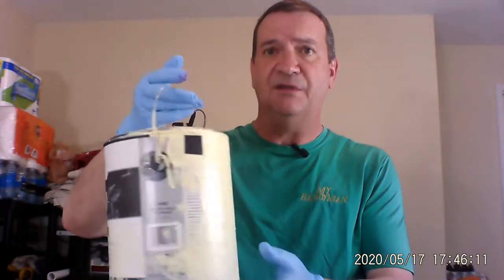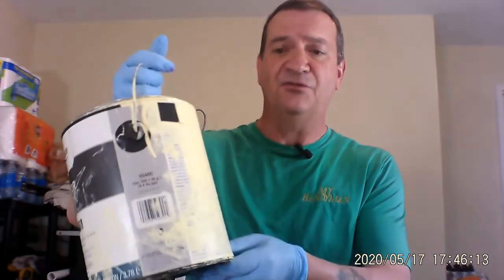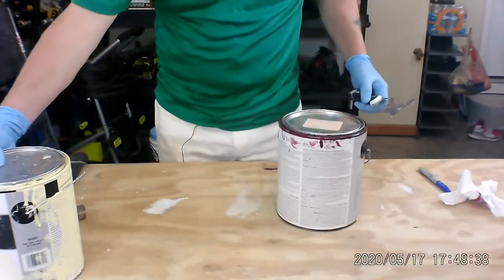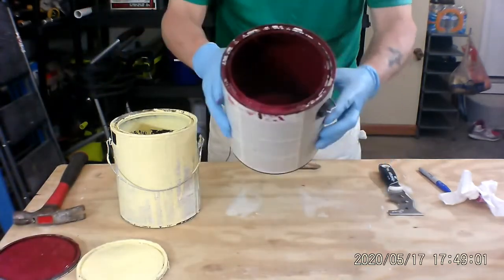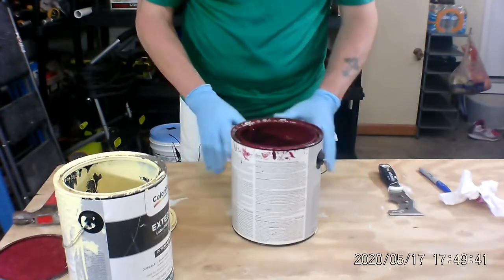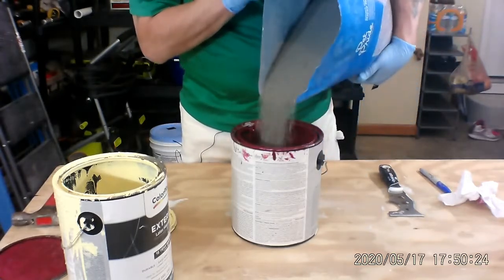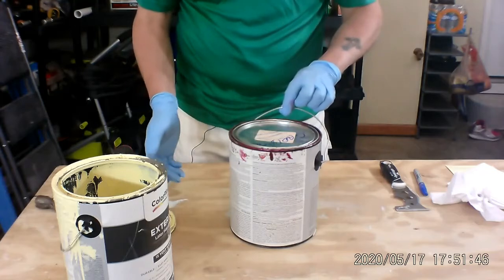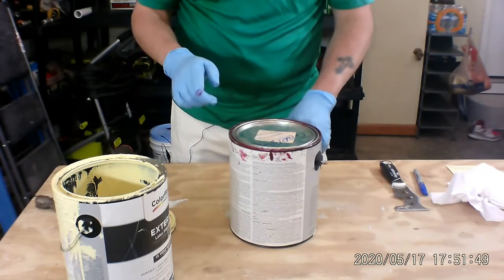How to properly get rid of paint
How to properly get rid of paint. A step by step process on how and what to do with unwanted paint. The best ways are to either donate the paints to Habitat for Humanities, Drama Clubs, Boys and girl Scouts, Homeless Shelters, and Children's Charities. The other way is to either leave the can open if there is only a little paint left in the can and it can totally dry in a week or if the can has a lot in it full the can with cat litter, cover the can and put in the garbage can. Before you start your disposal process check with your local area for proper disposal.